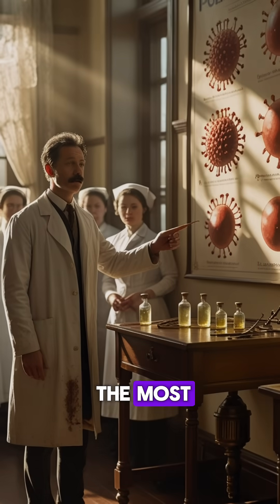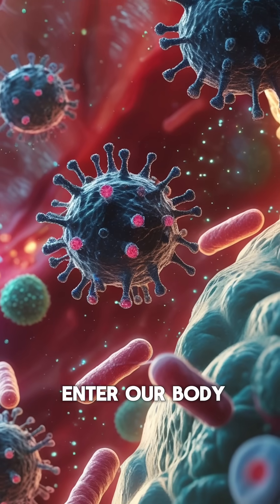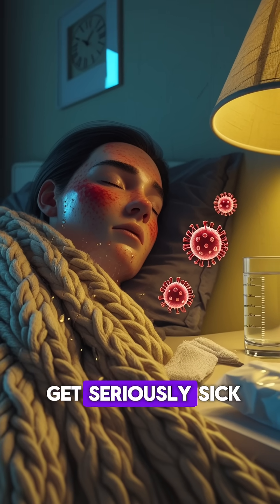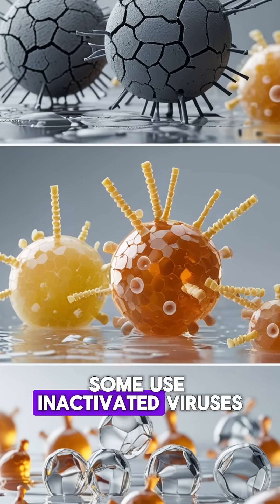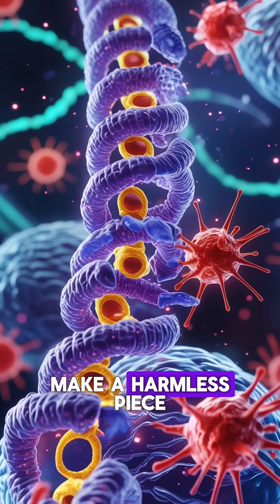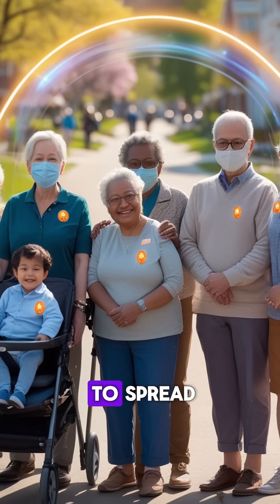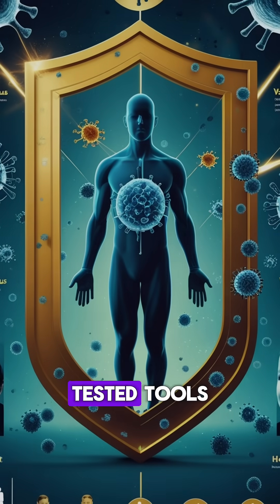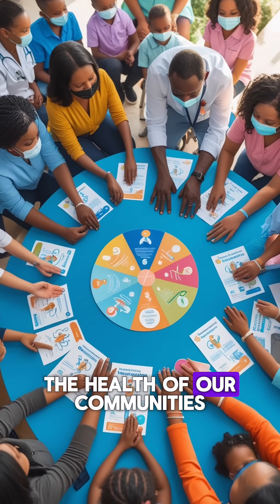How Do Vaccines Actually Work? Fast Facts!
Discover how vaccines protect your body and keep communities safe! 💉🛡️🌍